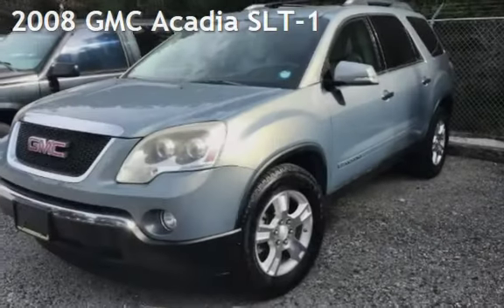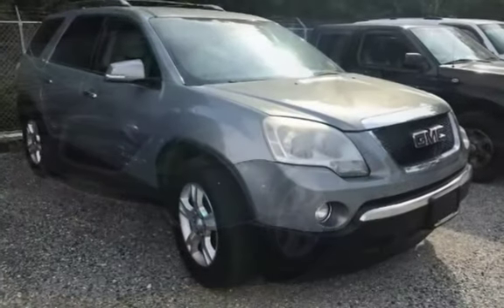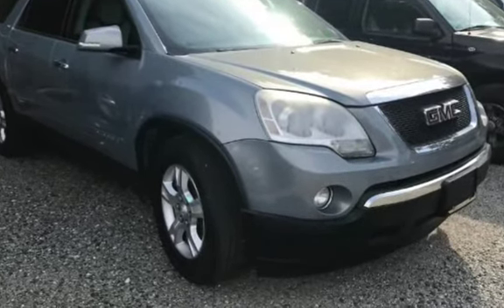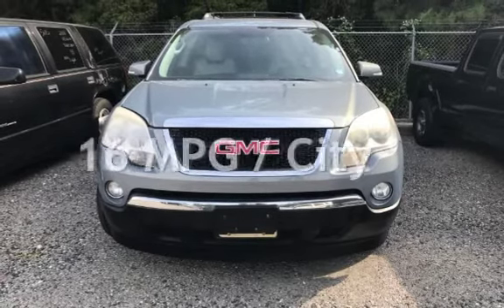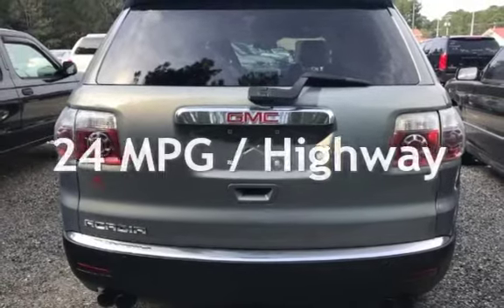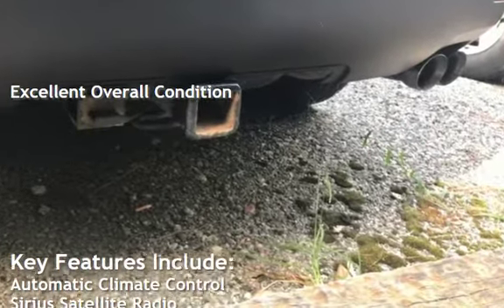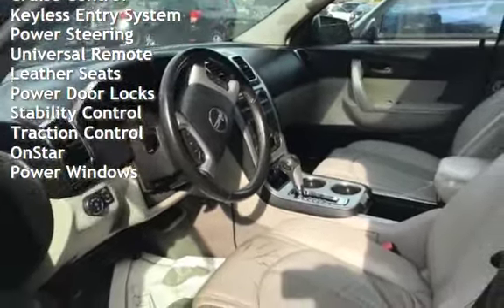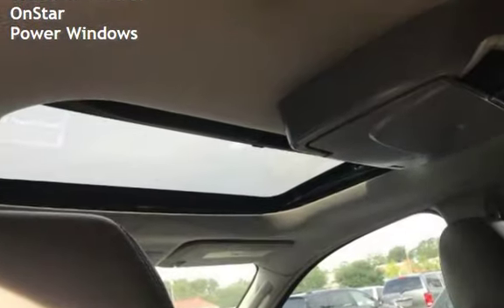2008 GMC Acadia SLT-1 for sale in NORTH CHARLESTON, SC